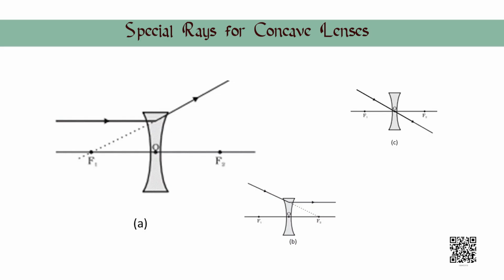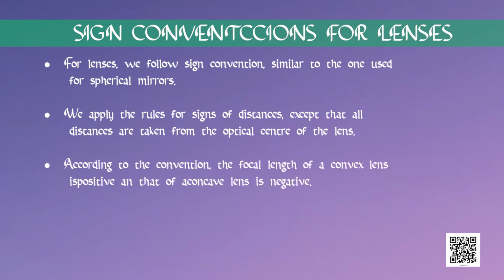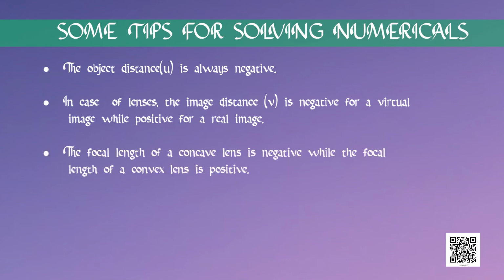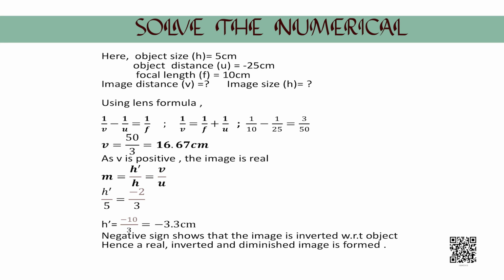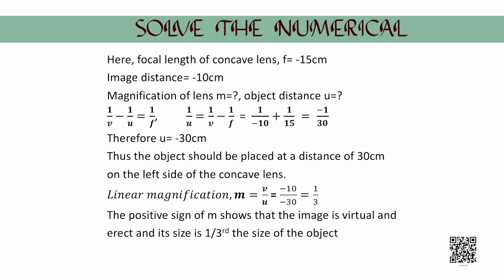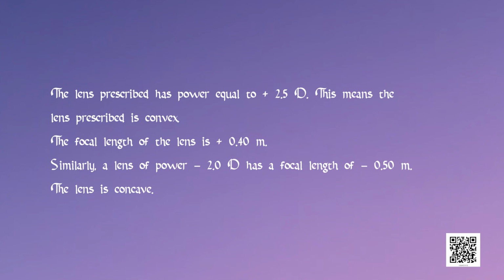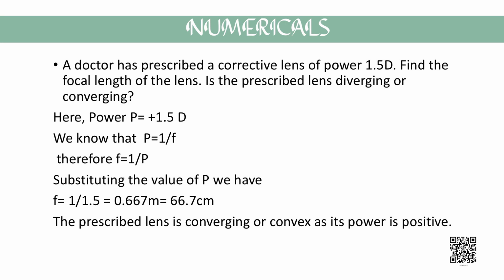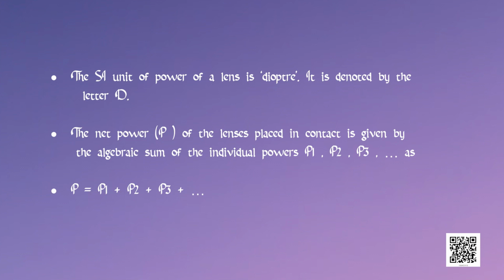Class 10 Science Chapter 10 Light – Reflection and Refraction 4